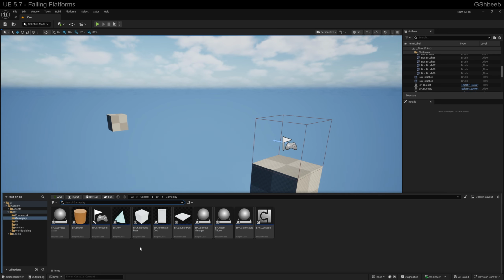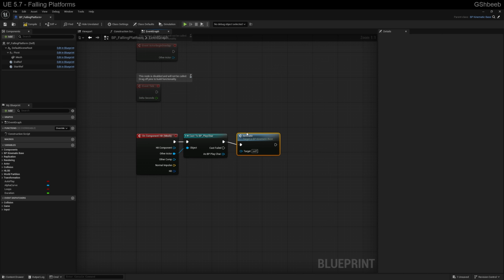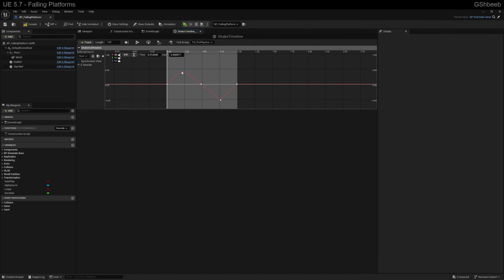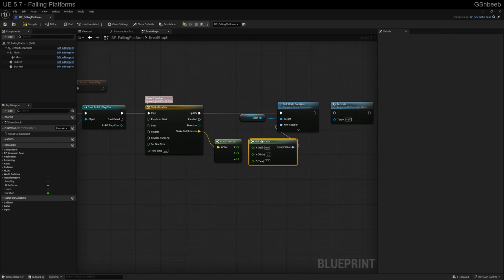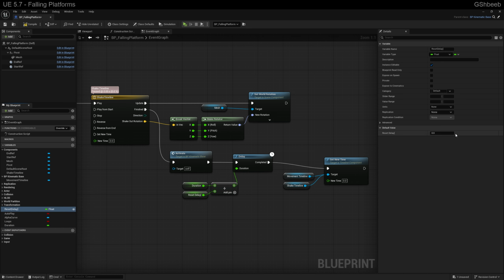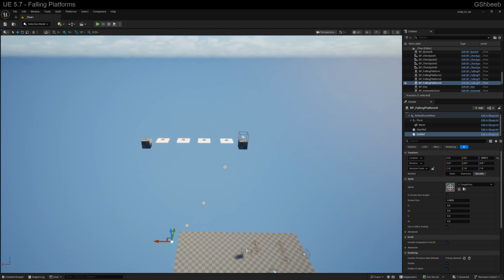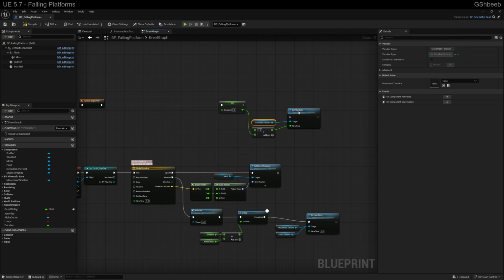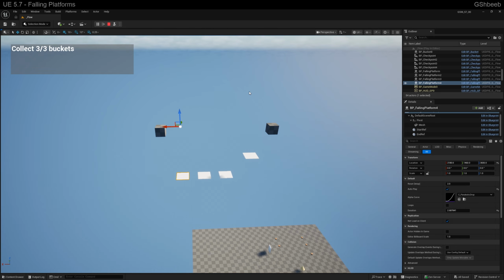Falling Platforms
A kinematic approach to falling platforms (rather than physics based).

00:00 // Introduction
00:16 // Kinematic Base Review
00:31 // Creating BP_FallingPlatform
01:33 // Testing core functionality
02:00 // Creating a shaking conveyance for the player
05:00 // Resetting the platforms
07:18 // Adjusting play rate for physics parity